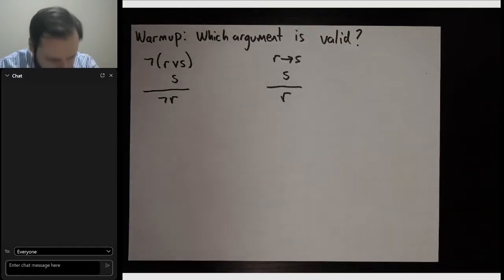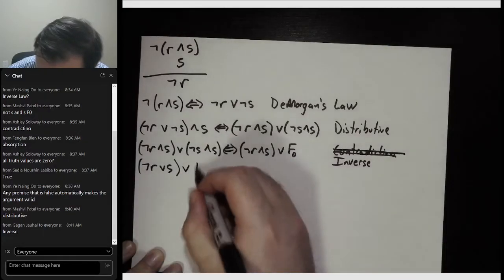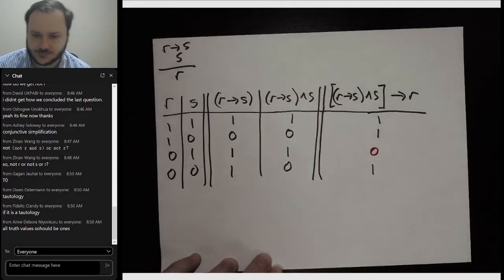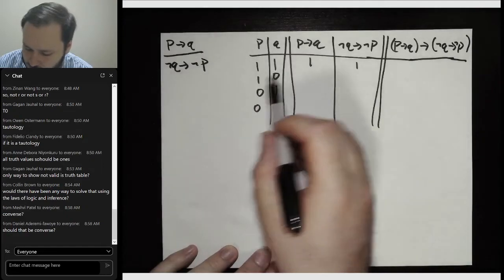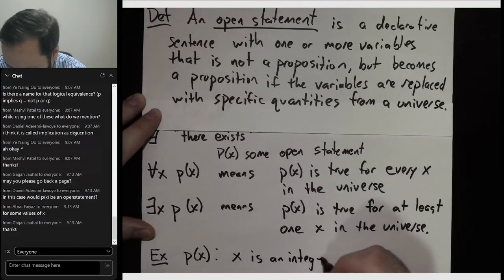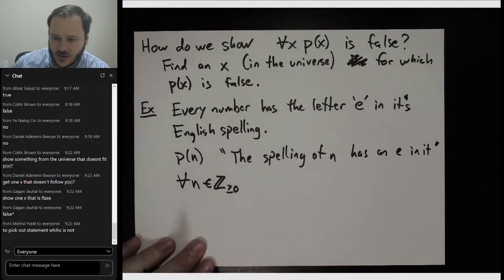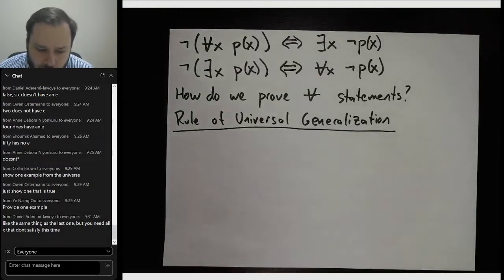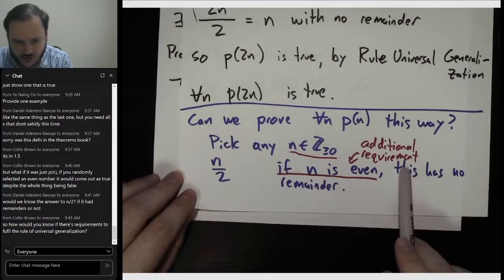February 1 Lecture for Math 1240 Section A02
We define converse, inverse, and contrapositive and discuss which are equivalent to the original implication.

We introduce open statements and quantifiers. "For all" statements are easy to disprove and "there exists" statements are easy to prove by finding a counterexample/example. Proving a "for all" statement or disproving a "there exists" statement is harder and requires the Rule of Universal Generalization.